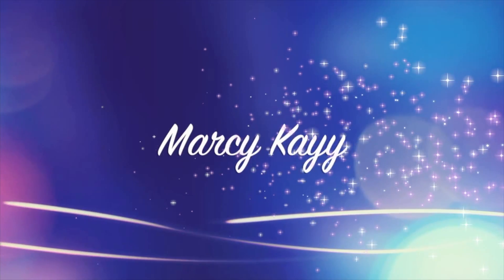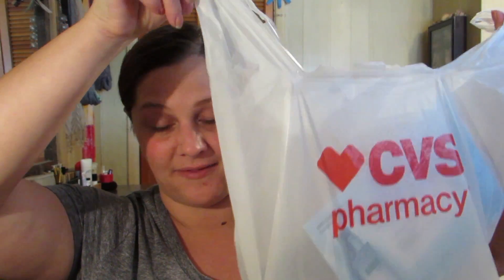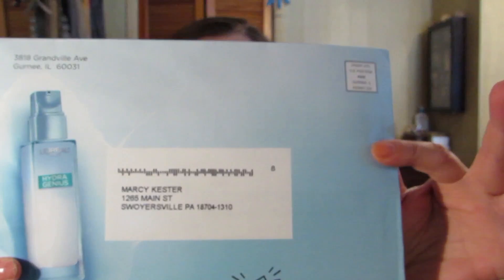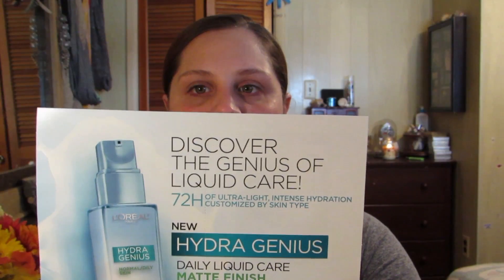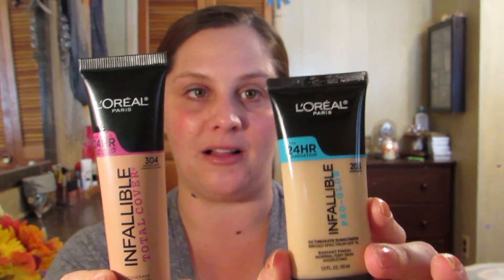Trying New Makeup, 1st Impressions - 100% DRUGSTORE!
The drugstore is FULL of new spring items!!! Which ones are worth your money, and which ones, uhm, aren't?

Find me @marcy_kayy on:
-Periscope

 ▶︎▶︎ CODES & LINKS ◀︎◀︎

POSHMARK - FREE $10 credit @ Signup!!

Get up to A YEAR of Amazon Prime FREE! (must use working .edu email) Use this

EBATES - Get PAID to shop online!